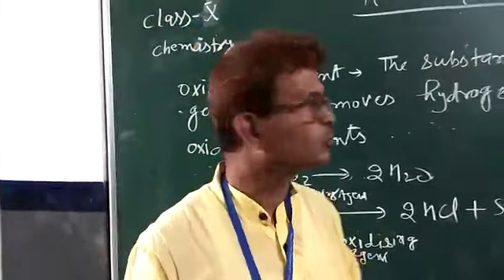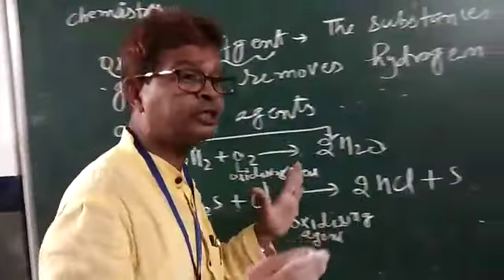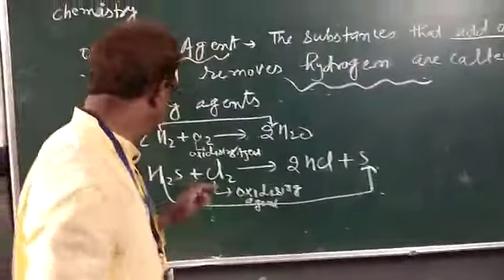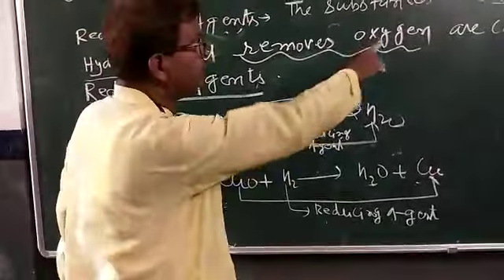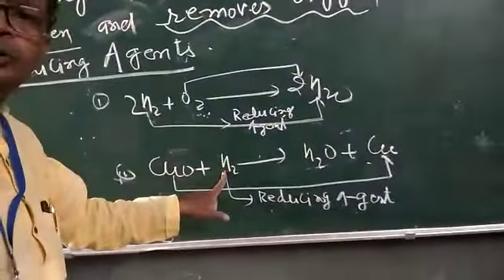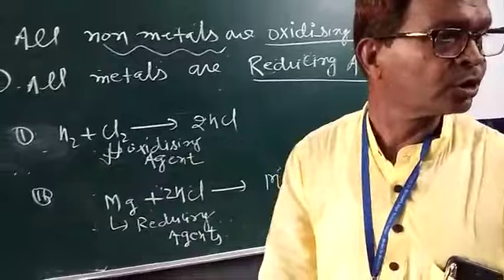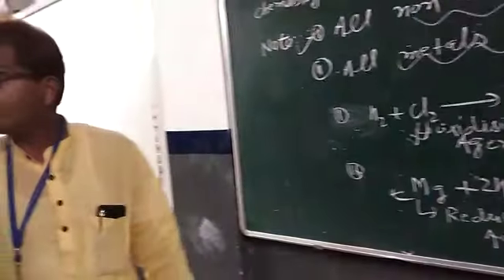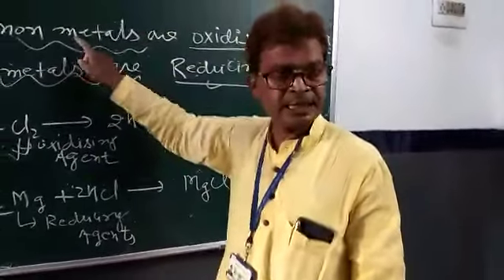Class : X Subject Chemistry